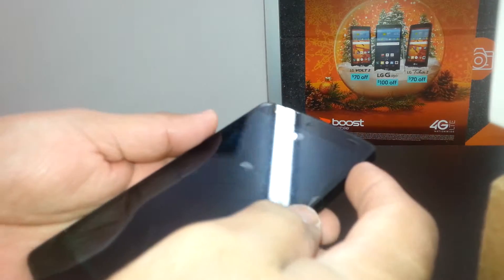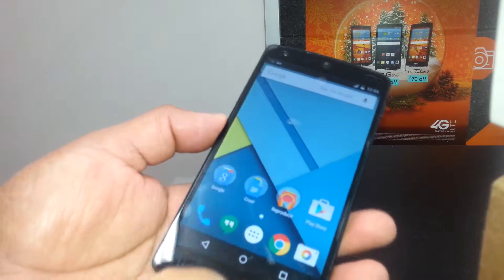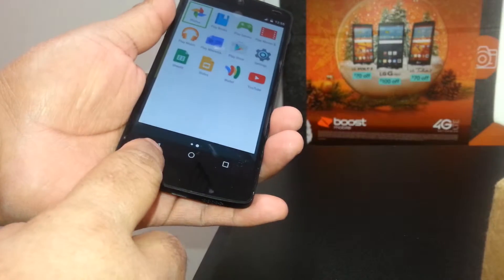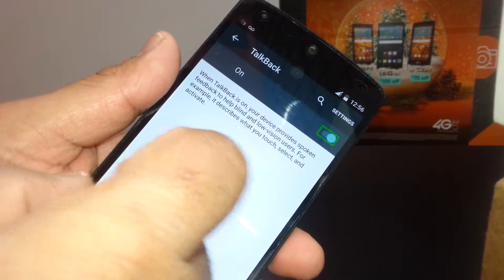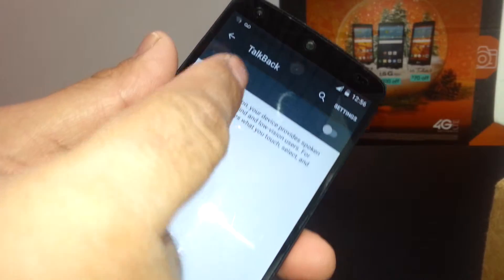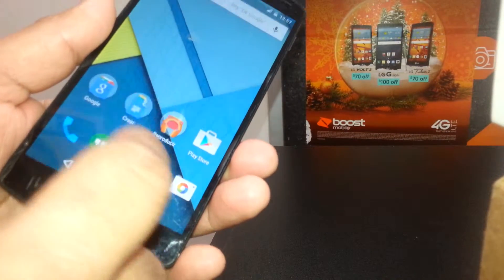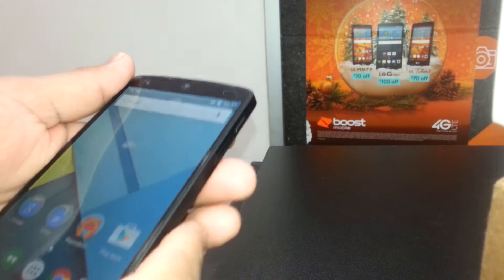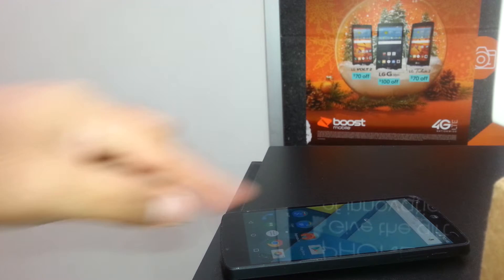How to turn off Talkback on LG Nexus 5 Model D820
When your phone talks each time you touch a folder, it means that the talkback feature is on. This video will walk you through some steps to get to accesibility and turn this feature off. Accessing from Settings. T-mobile Nexus 5.